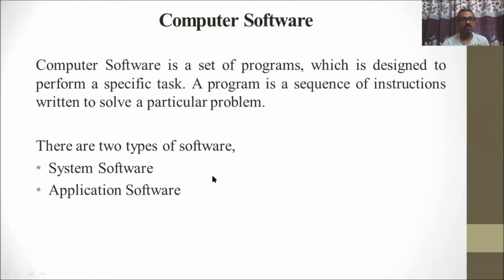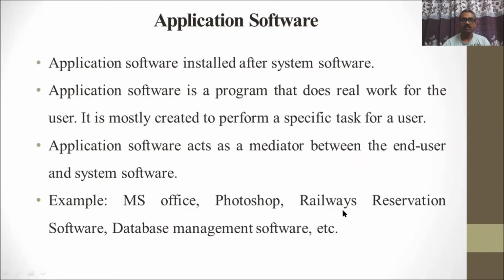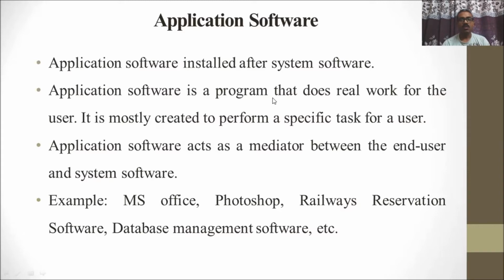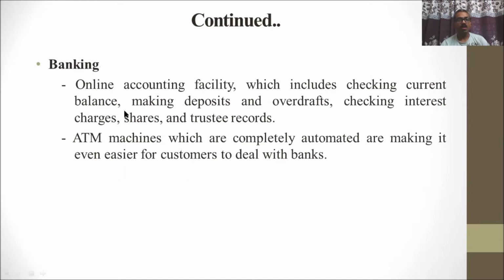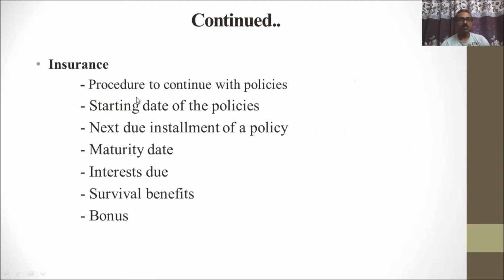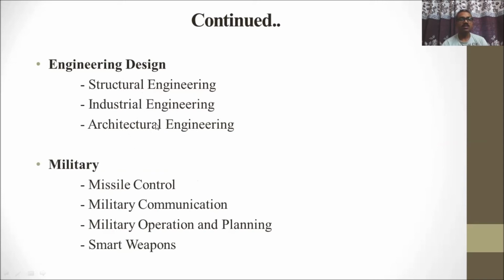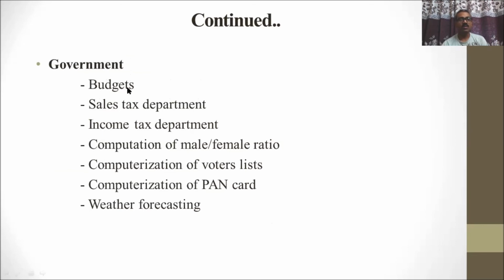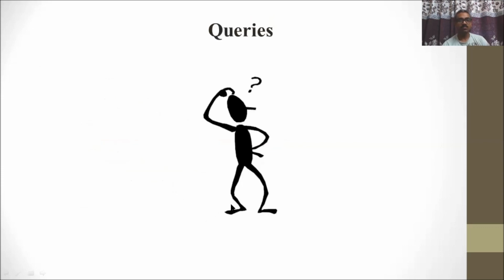Basic Computer Fundamental Concepts Part 3 | Types of Computer Softwares | PremnArya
Hello Everyone, I am PN Arya welcome to you in our YouTube channel.
This video explains basic computer fundamental concepts such as computer software, system software, application software, application of the software.

Concepts Covered In This Video:
1. Computer Software
2. System Software
3. Application Software
4. Application Of Software